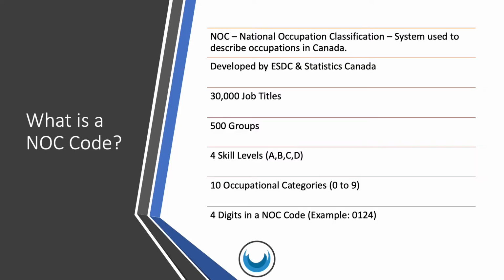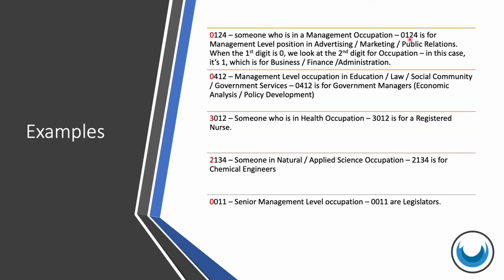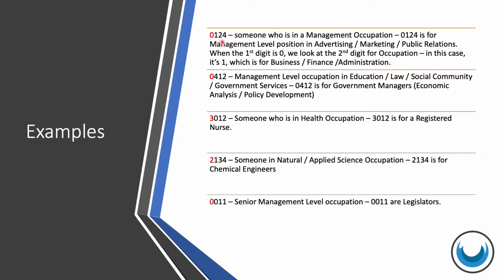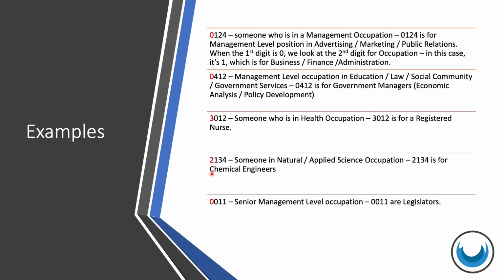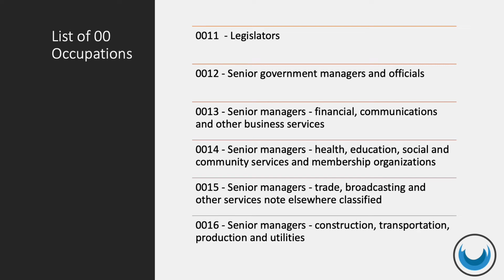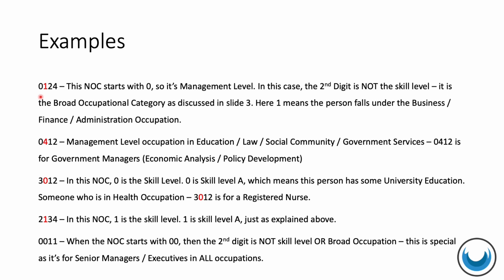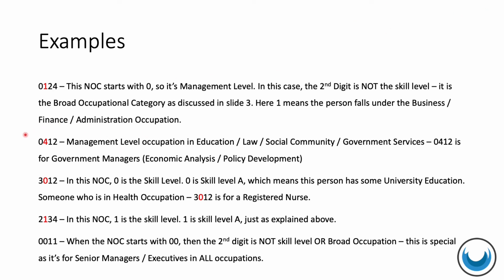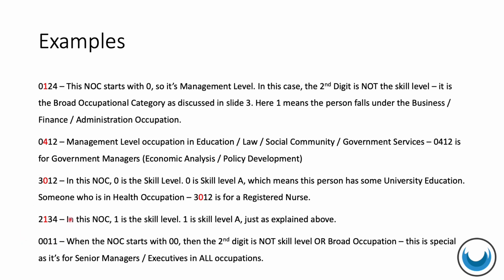How to read and Understand NOC Codes | Basics of NOC Code | NOC Explained | Canada Immigration NOC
In this video, I have tried to simplify reading and understanding NOC codes. How do you know if a NOC code is NOC 0, A, B, C or D by just looking at it? How do you know which Occupation this NOC represents? What do the 4 digits of a NOC code represent? I have covered answers to all these questions.

If you have any doubts about this or have any questions, please leave it in the comments below.

Thank you all for your support while we work hard at making informative videos on different aspects of Canadian Immigration and Canada in general to help you.